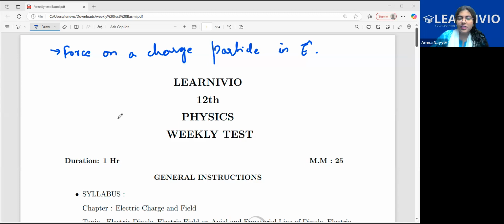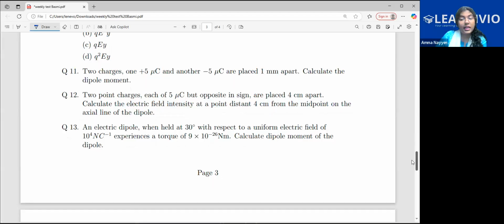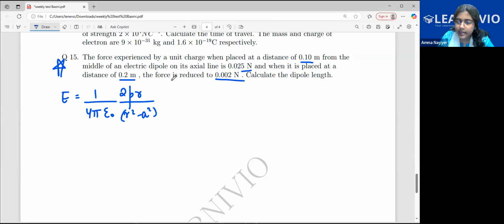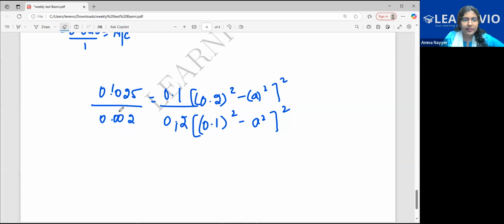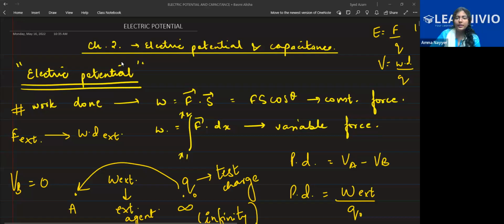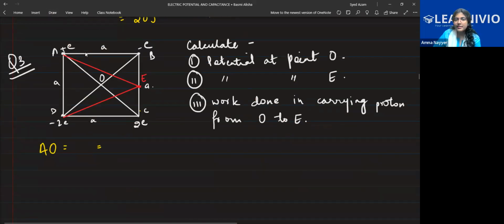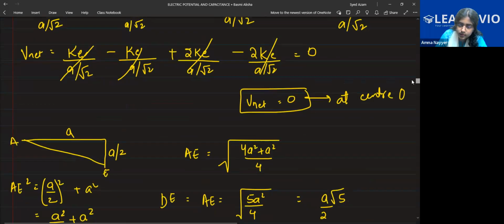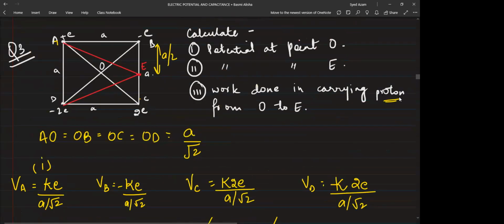Learnivio | Chapter : Test Paper Discussion | Lect | Basmi Alisha 12th Phy 01-05-2025